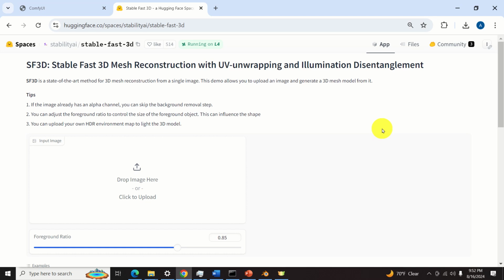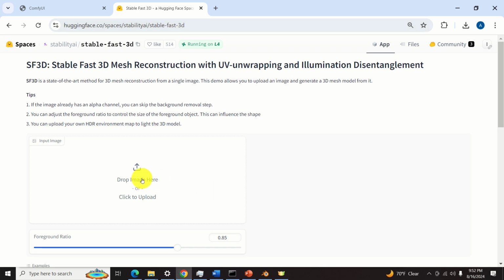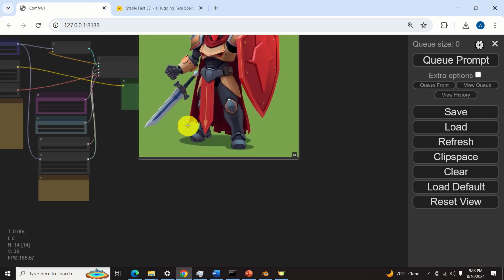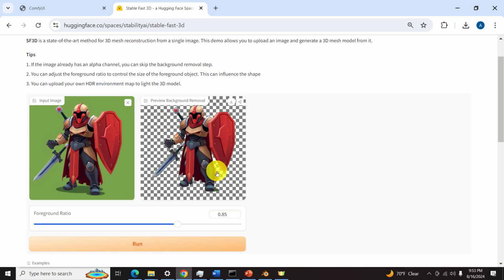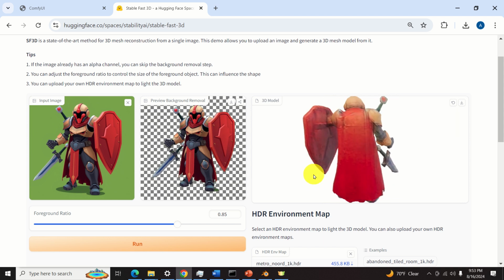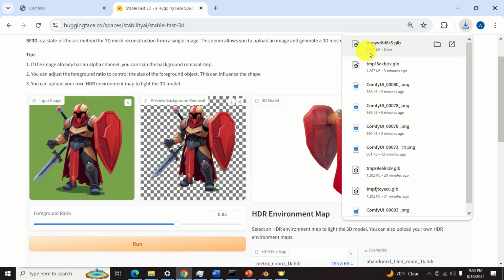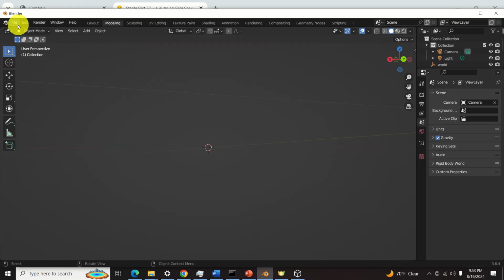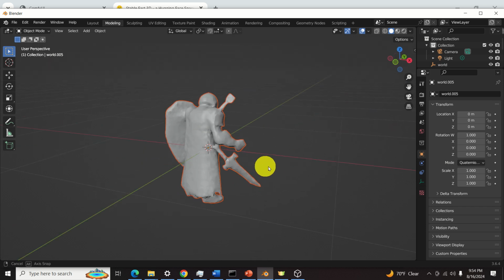How to Quickly and For Free Generate 3D Models From 2D Images - Use Online Tool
In this machine learning, Blender, and AI tutorial, we explain how to quickly and for free convert 2D images to 3D models and objects using the AI tool and model called Stable Fast 3D Mesh Reconstruction with UV-unwrapping and Illumination Disentanglement.

The tutorial on how to install ComfUI and Flux and how to generate images from text descriptions is given here: